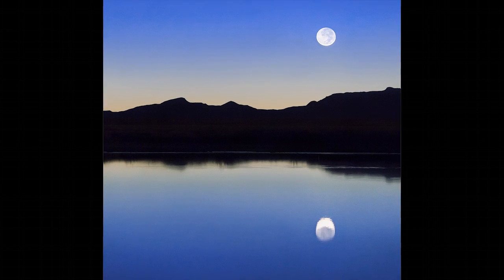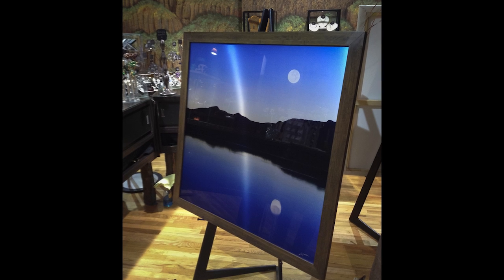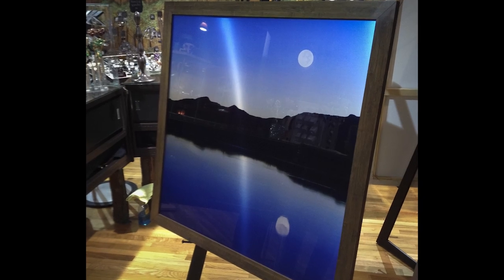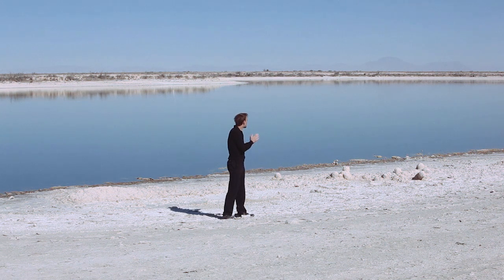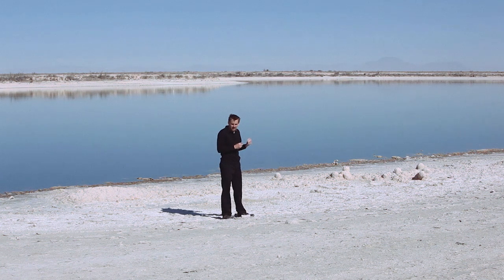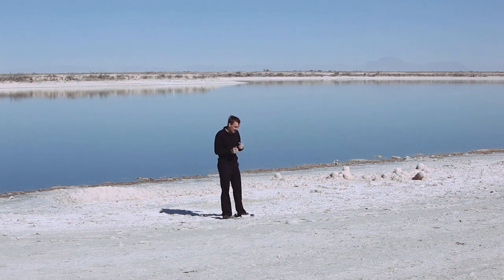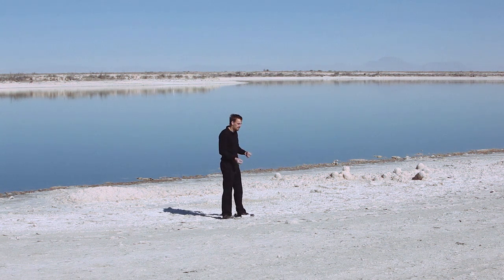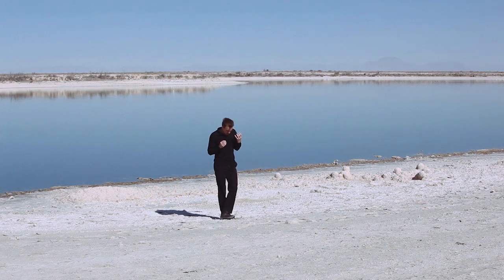Catch That Falling LIGHT!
Join Seim in new Mexico talking about how light falls and how we can understand it better.